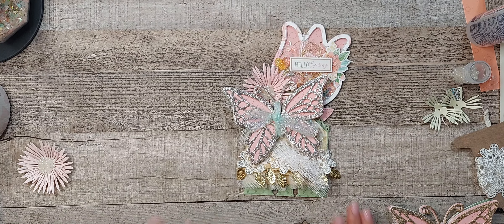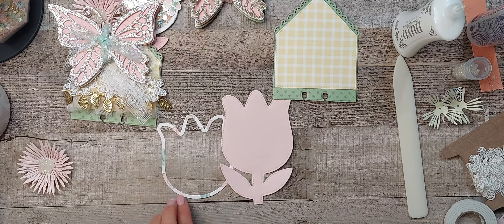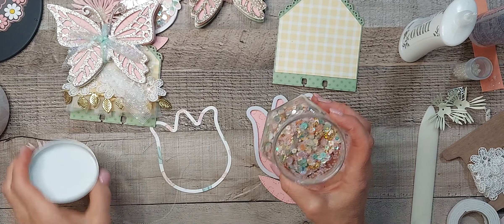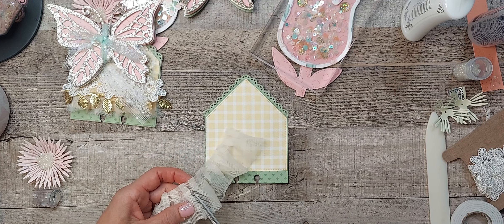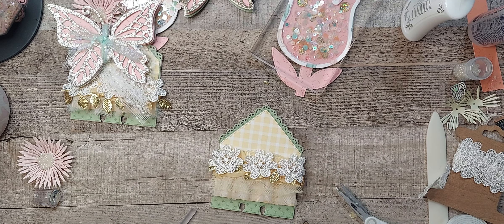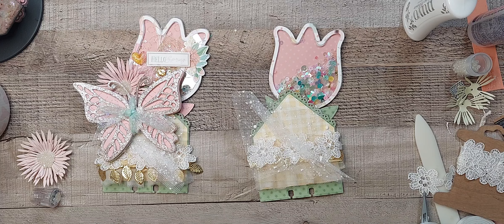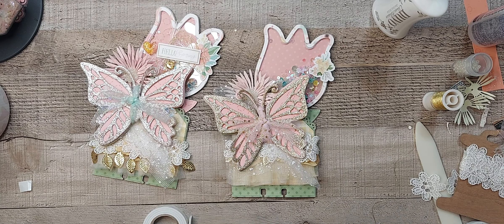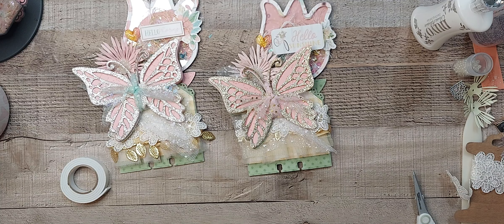Craft with Me Step by Step tutorial Memory Dex Spring Card Shaker @ScrapDiva29 Dies